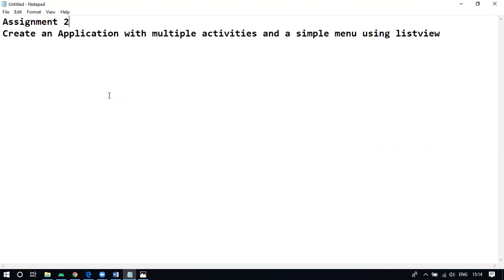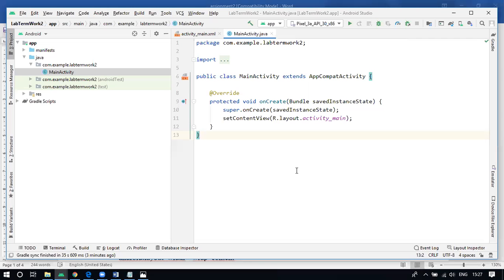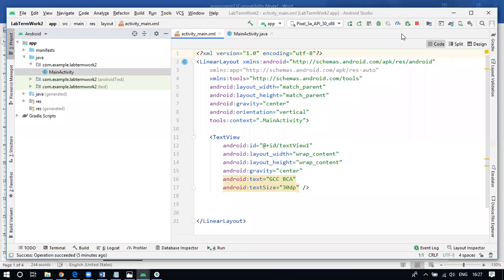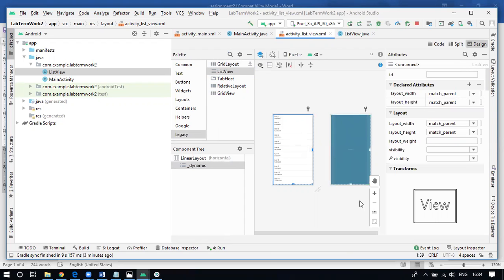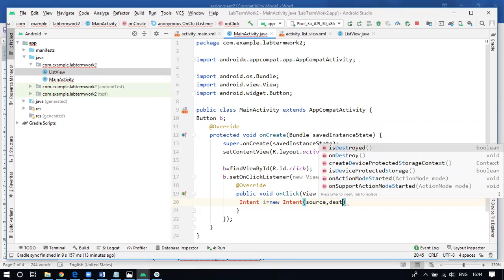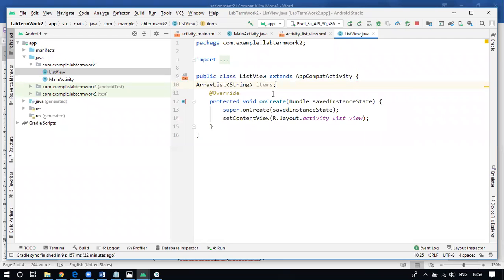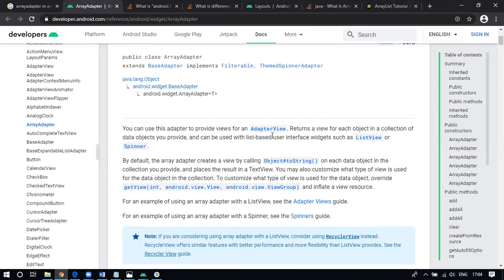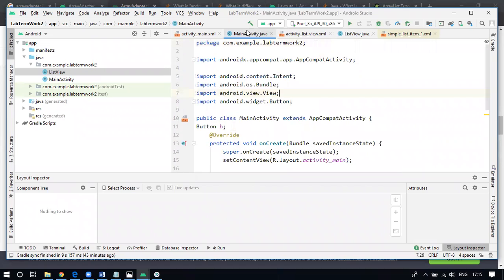Android : Creating an application with multiple activities and a simple menu using listview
Subject: Android Programming
Concept: Creating   an   application   with   multiple   activities   and   a   simplemenu  using  listview